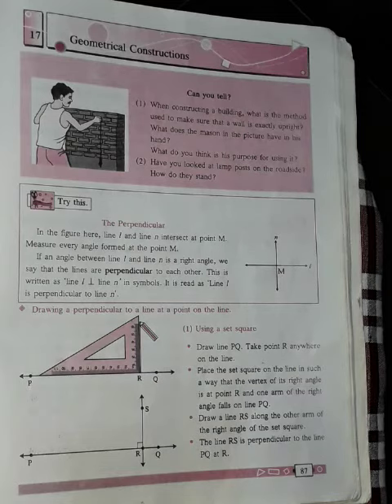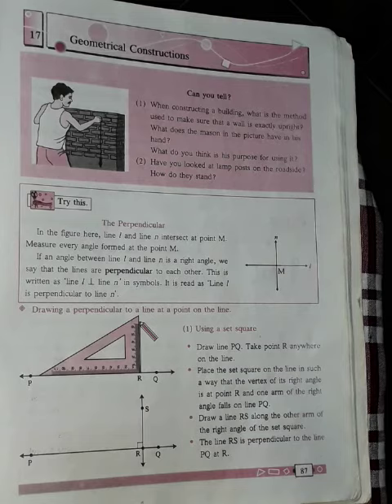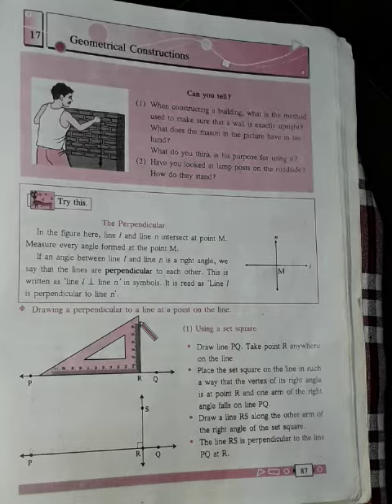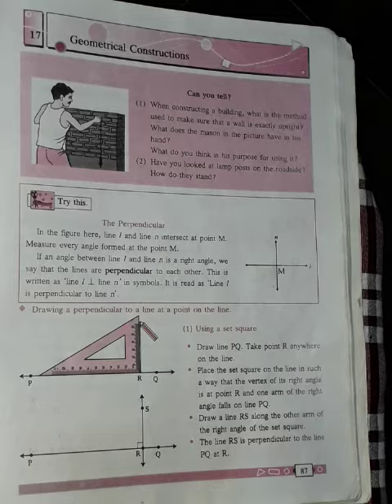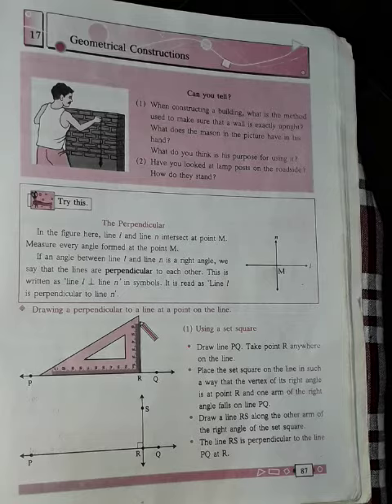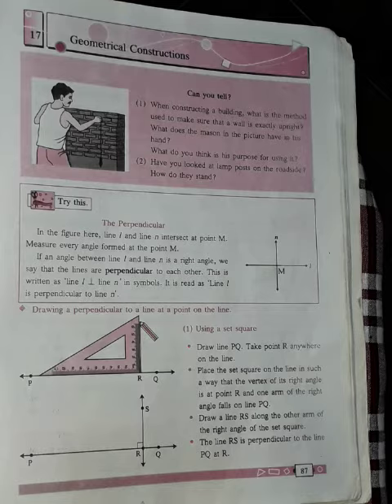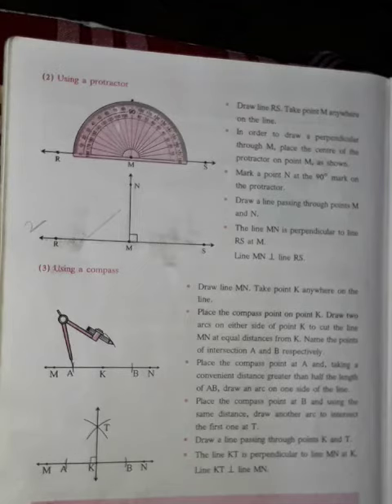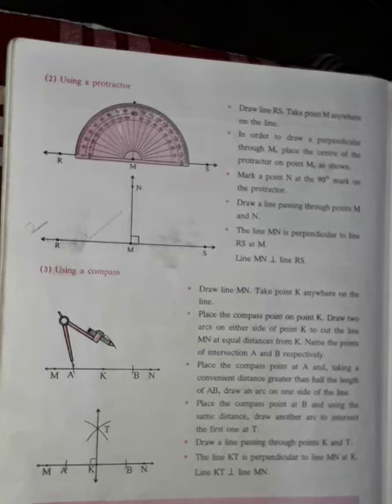Geometrical Constructions part 1 intro